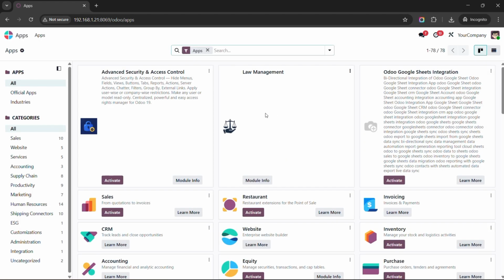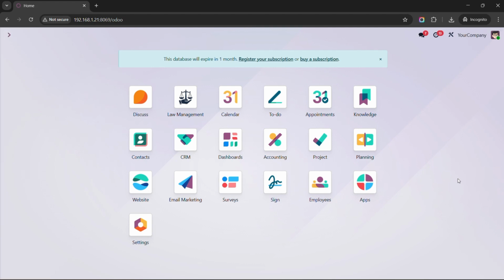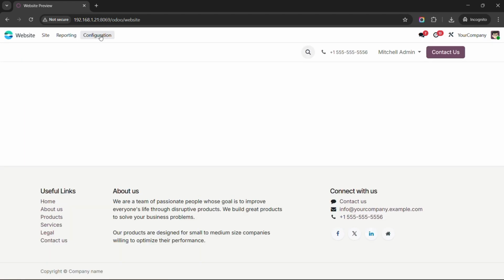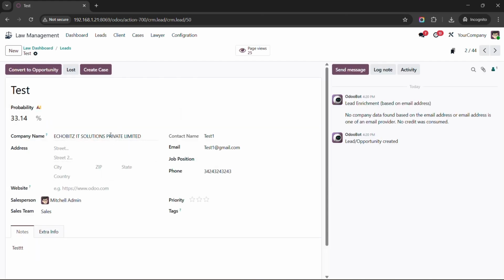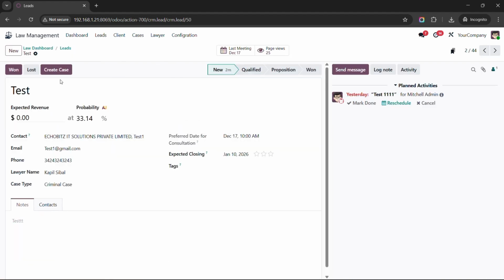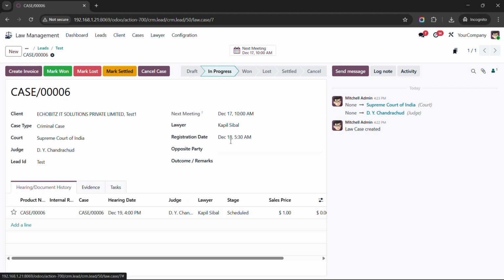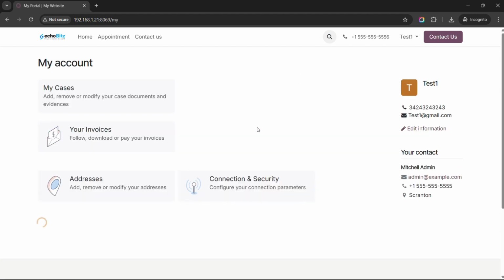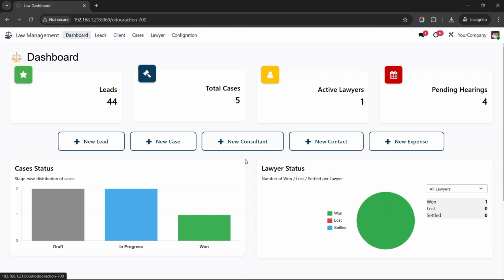Law Management System | Manage Cases, Clients & Legal Workflows Efficiently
Simplify and streamline your legal operations with a powerful Law Management System designed for law firms and legal professionals. This system helps you manage cases, clients, documents, tasks, and schedules all in one place—improving productivity and compliance.

⚖️ Key Features:
📁 Case Management – Track case details, status, and history
👥 Client Management – Centralize client information and communication
📄 Document Management – Secure storage and easy access to legal documents
📅 Tasks & Deadlines – Never miss court dates or filing deadlines
⏱ Time Tracking & Billing – Track billable hours and generate invoices
🔐 Secure Access Control – Role-based permissions for confidentiality

💼 Ideal For:
Law firms, legal departments, advocates, and consultants looking to digitize legal workflows and improve operational efficiency.

✅ User-friendly and scalable
✅ Secure and compliant with legal standards
✅ Designed for modern legal practices

🚀 Built with passion by echoBitz IT Solutions Pvt Ltd